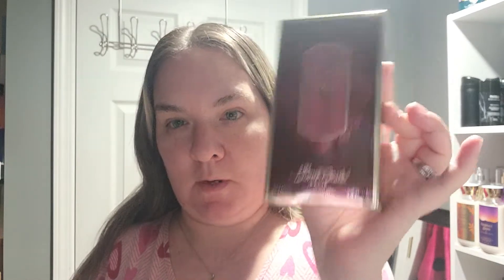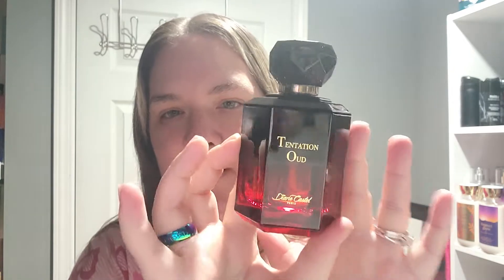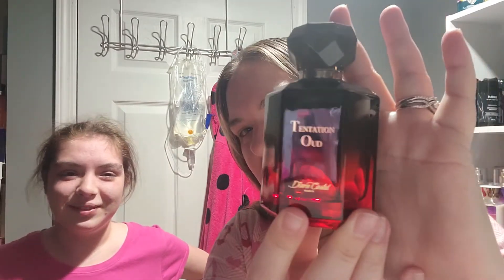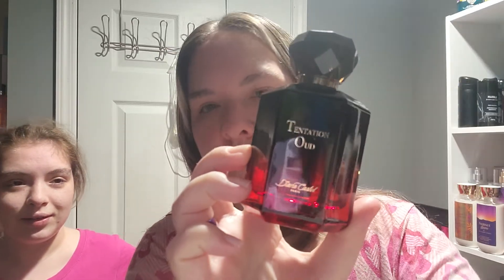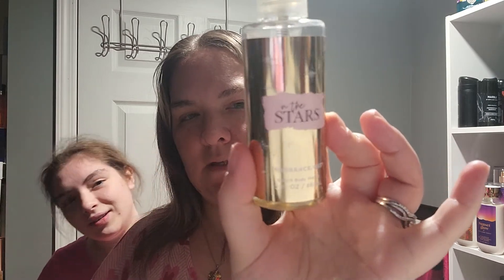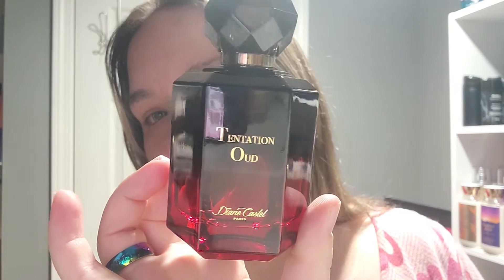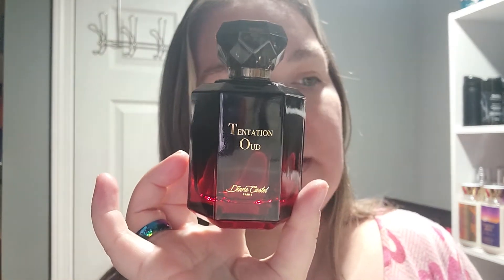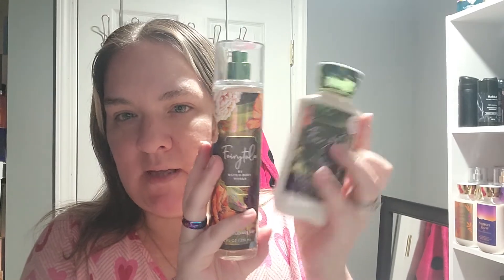Tentation Oud perfume review